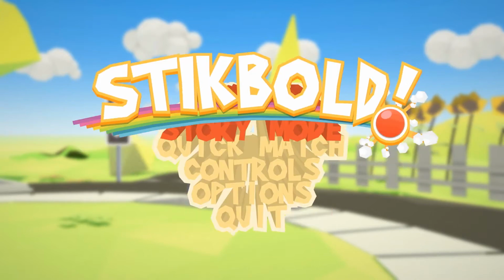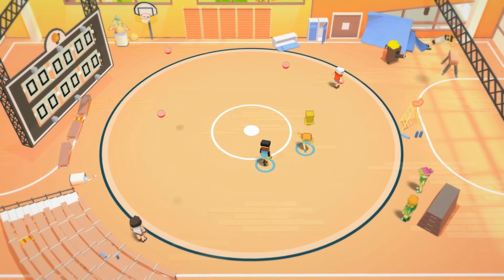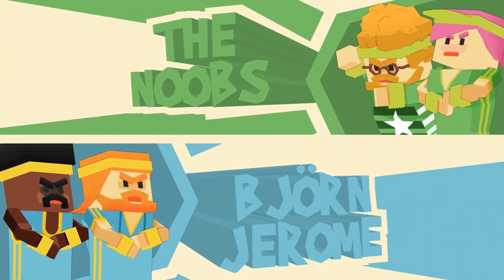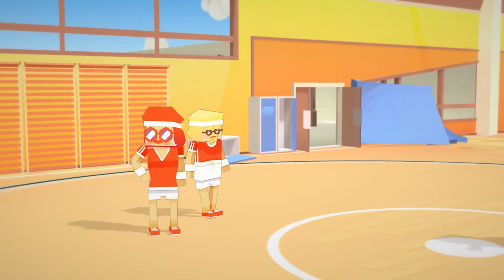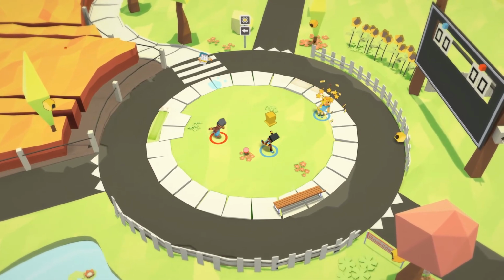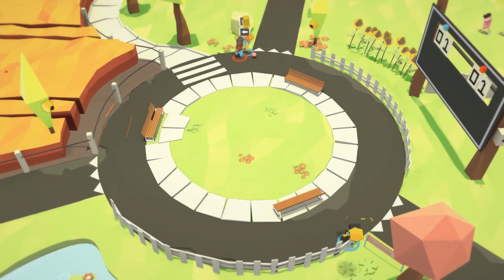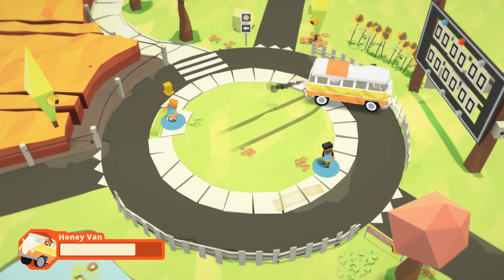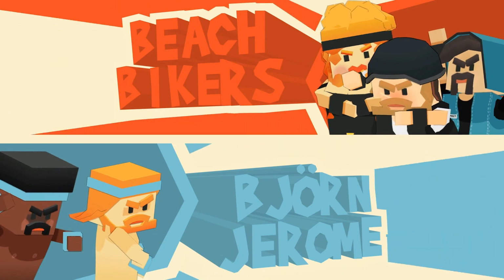Stikbold - A Dodgeball Adventure - Gameplay PC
Stikbold! is a local multiplayer dodgeball game heavily inspired by the 70's and its athletes. This is a salute to the heroic sportsmanship of the era, a time when tacky was cool and there was no such thing as bad style.

About Stikbold gameplay PC:
Follow the story of world famous Stikbold athletes Björn and Jerome, team up with a dodgeball buddy in co-op team battles or charge head first into a manic free-for-all battles with up to five others. Get beaten in the area? Get revenge from the outside with disgruntled swans, hungry whales and one very lethal minivan.

An epic story mode that can be played solo or with a friend in co-op
Local multiplayer mayhem across a variety of unique and chaotic dodgeball arenas
Get knocked out? Stay in the game by attacking players from the sidelines to affect the tournament outcome
Loads of playable dodgeball combatants to unlock
A funky 70s disco soundtrack
Plenty of attractive Moustaches